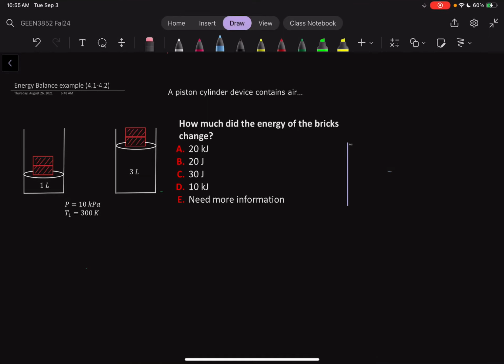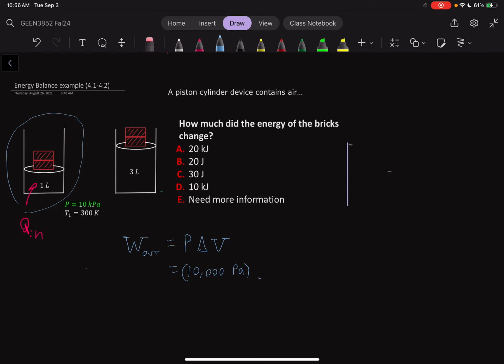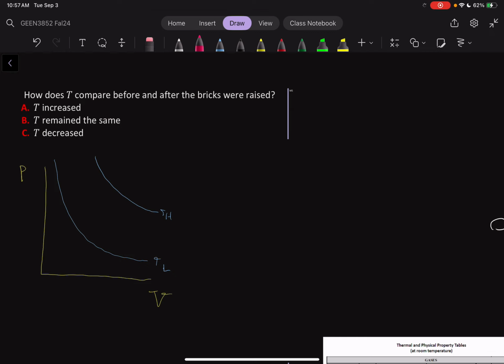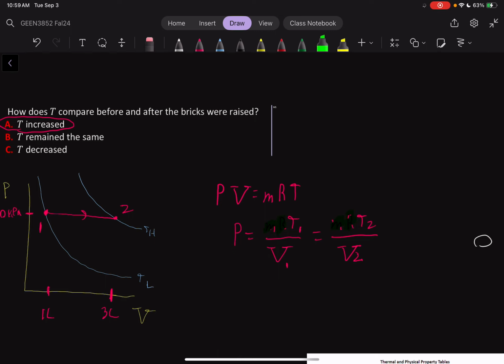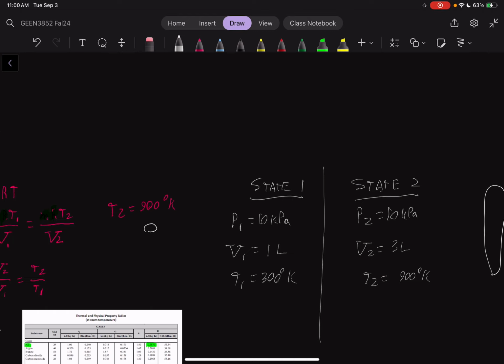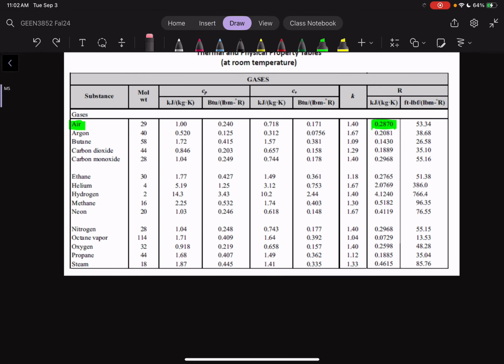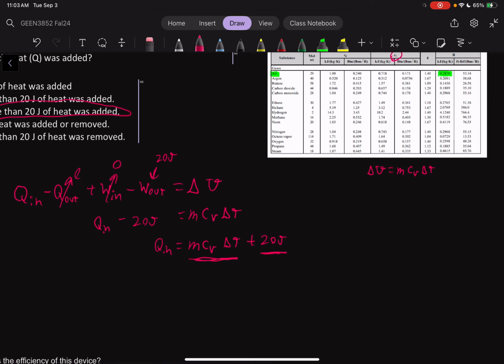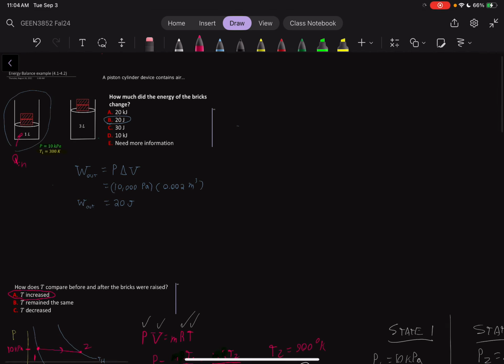Energy Balance for a Closed System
In this video I walk through an energy balance of a closed system piston-cylinder device. I calculate the work output, the change in internal energy using the specific heat at constant volume, and the heat input. I also calculate the efficiency of the device and plot the process on a P-V diagram.